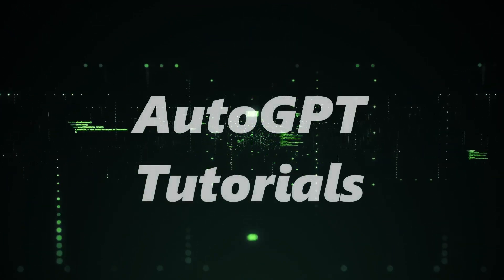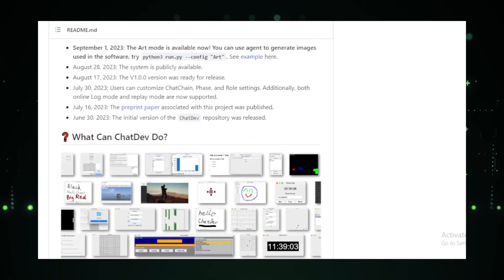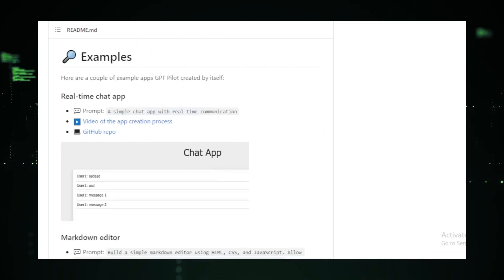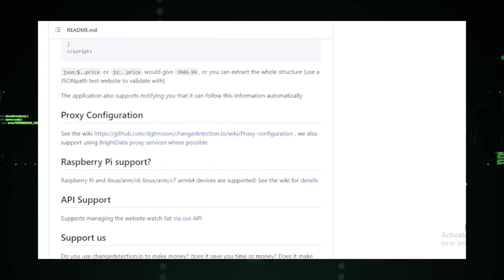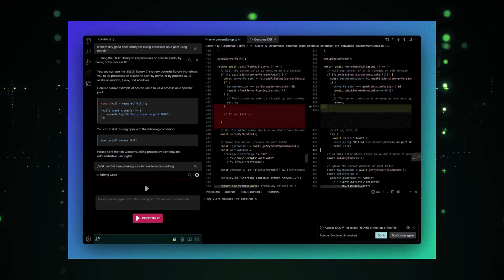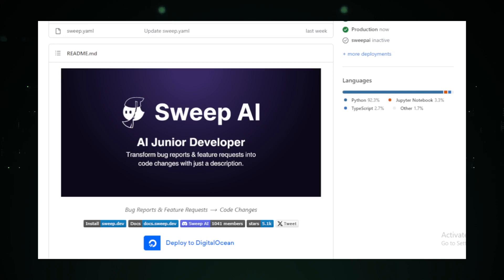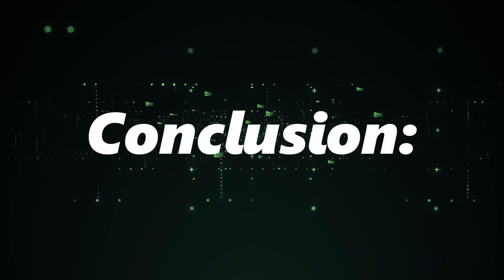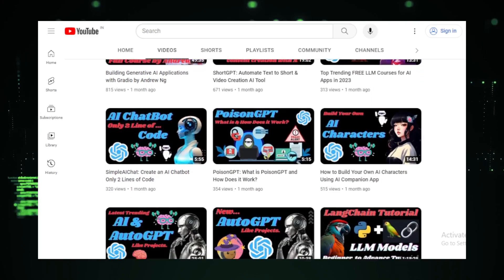Top GitHub Projects of the Week: AI-Powered Coding Revolution!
"Dive into the most trending GitHub projects that are shaping the future of software development! From AI-driven coding assistants to transformative feedback tools, discover the innovations that are redefining the tech landscape. Join 'AutoGPT Tutorials' as we explore projects like ChatDev, gpt-pilot, changedetection.io, and more. Don't miss out on the latest in open-source tech! 🔗Links to all projects in the description below🔗.